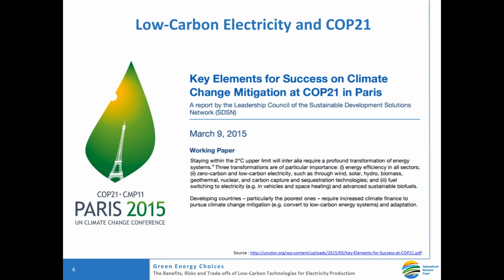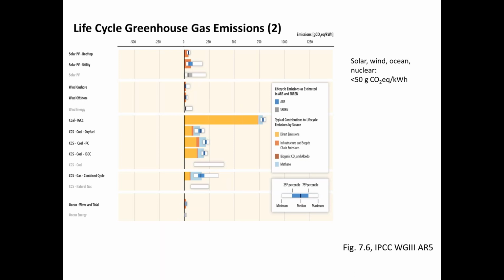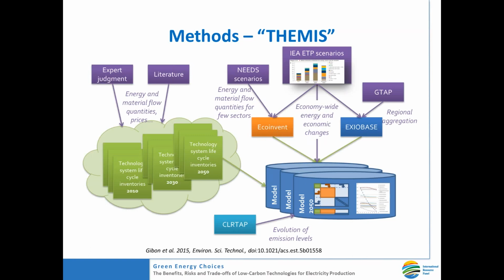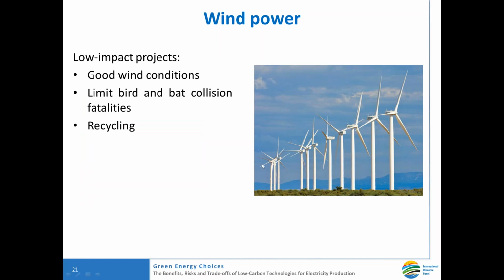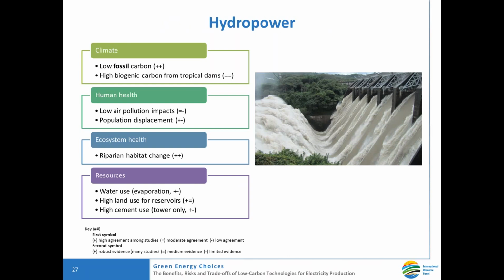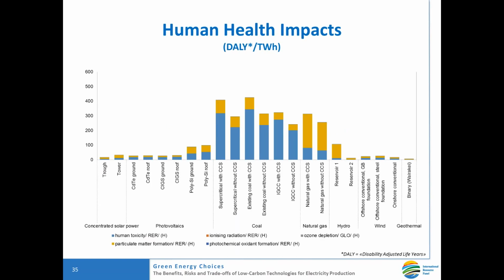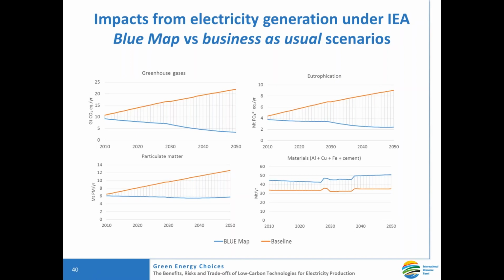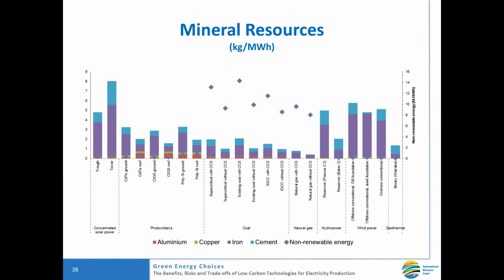Green Energy Choices An Environmental Assessment of Low Carbon Electricity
In this webinar, lead "Green Energy Choices" author, Edgar Hertwich, provides an overview of the life cycle environmental and resource issues associated with wind, solar, geothermal, and hydropower, as well as coal and gas with CO2 capture and storage. His presentation will outline strategies to secure environmental gains and identify projects with high environmental impacts.